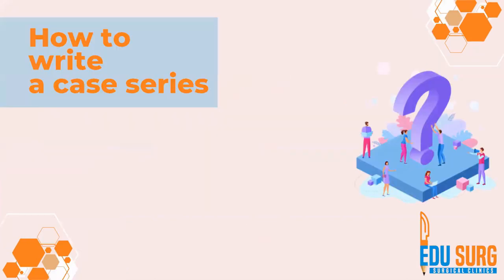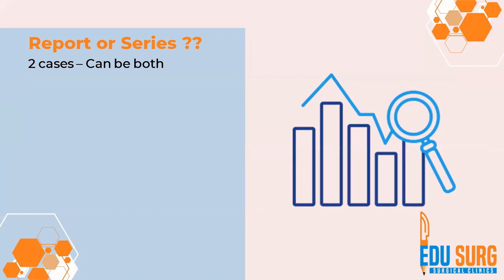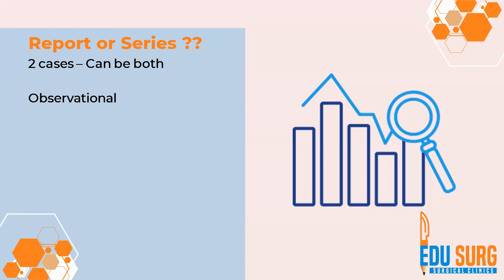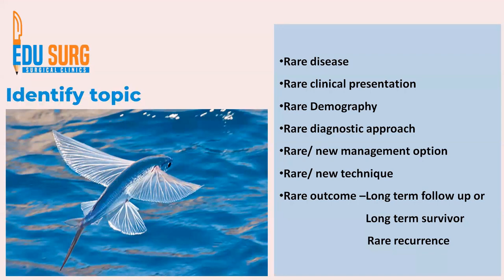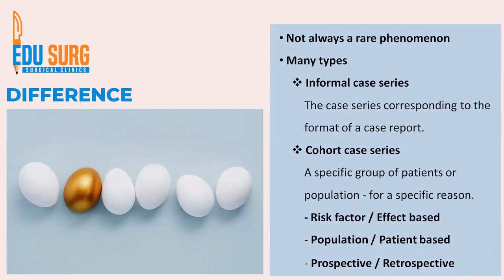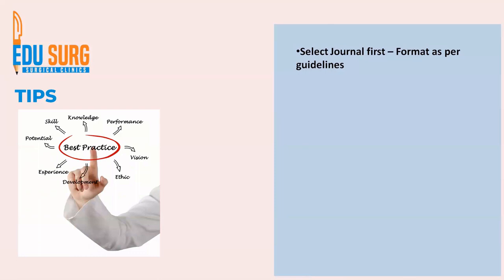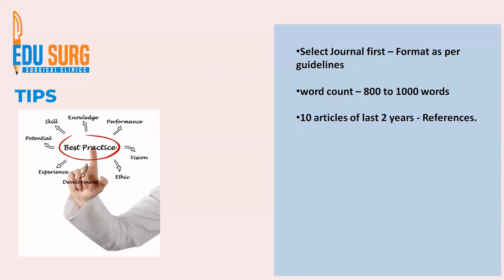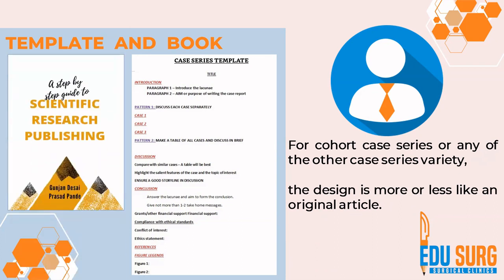How to write a case series? Journal paper writing, article publishing basics - Edusurg Clinics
0:00 Topic introduction
0:32 What is a case series?
1:01 What are the differences between case reports and case series?
3: 20 What are the parts of the case series?
5:10 What are the parts of a case series and how to write them?

A case series is a type of study design in medical and scientific research that involves the collection and presentation of information about a group of patients who share common characteristics or have experienced similar medical events. It is considered one of the simplest and most basic forms of observational research. Here are some key basics about case series:

Definition and Purpose: A case series is a descriptive study that presents information about a group of patients who have a similar medical condition, have undergone a particular medical intervention, or experienced a specific event. The primary purpose of a case series is to describe and document the characteristics of the cases, which can serve as a starting point for generating hypotheses and suggesting areas for further research.

Design: In a case series, there is no comparison group (control group) or formal hypothesis testing. It is mainly focused on providing a detailed description of the cases and their outcomes. Researchers collect data from medical records, clinical observations, and other sources to compile information about the cases in the series.

Data Collection: Data for a case series typically includes demographic information (age, gender, etc.), clinical features, diagnostic criteria, treatment approaches, outcomes, and any other relevant details. The data can be collected retrospectively (from past medical records) or prospectively (from ongoing cases).

Analysis: Case series analysis primarily involves summarizing the collected data using descriptive statistics, such as frequencies, percentages, means, and medians. The aim is to provide a clear and comprehensive overview of the characteristics and outcomes of the cases in the series.

Advantages:

Exploratory: Case series are often used to generate hypotheses for further research.
Useful for Rare Conditions: When a medical condition is rare, it may not be feasible to conduct larger studies. In such cases, a case series can provide valuable insights.
Clinical Observations: Case series can help identify patterns or trends in clinical practice and outcomes.
Limitations:

Lack of Control Group: Since there's no comparison group, it's difficult to determine causality or make definitive conclusions about the effectiveness of treatments or interventions.
Bias and Confounding: Without controls, various biases and confounding factors can affect the interpretation of results.
Generalizability: Findings from a case series might not be applicable to a broader population due to the lack of randomization and controls.
Reporting: A well-prepared case series report should include details about the context, the criteria used to select cases, data collection methods, patient demographics, clinical presentation, treatments received, outcomes observed, and any follow-up information.

Overall, a case series is a useful initial step in research when exploring new medical phenomena or conditions, but its findings should be interpreted cautiously and followed by more rigorous study designs (such as case-control studies or randomized controlled trials) to establish causality and generalizability.